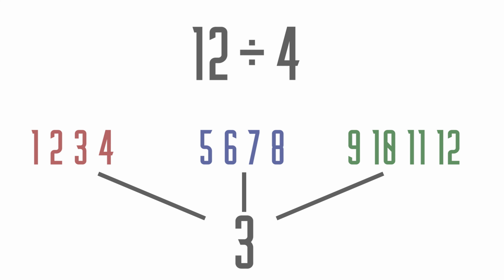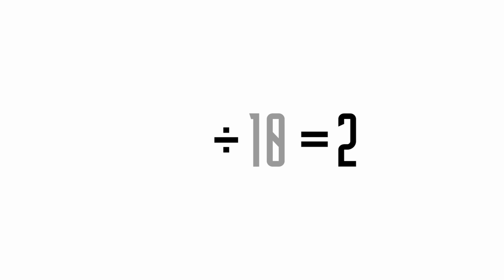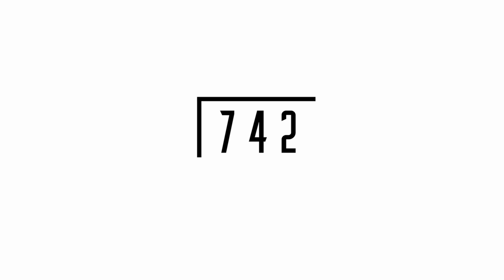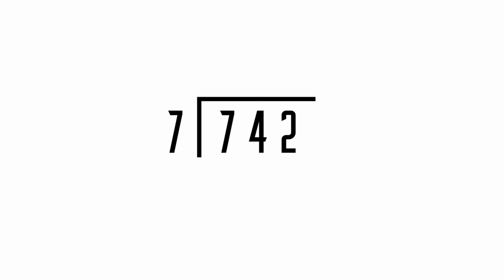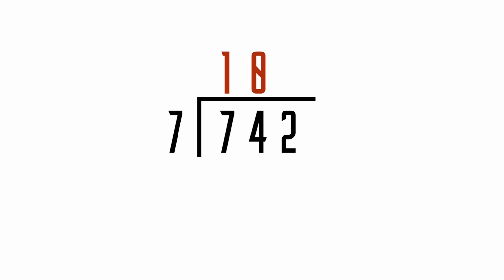Basic Division - A step by step guide to basic division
Learn Maths in an easy and straightforward way with the maths help guy. In this video we look at solving basic division problems using the bus stop method.